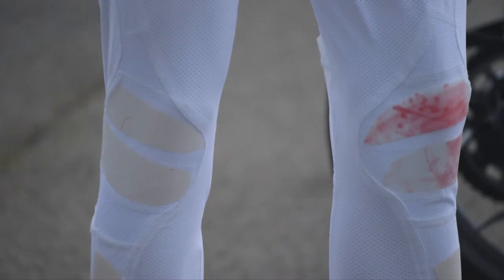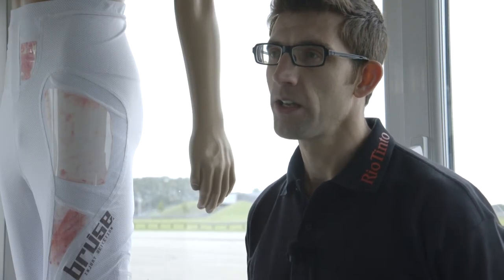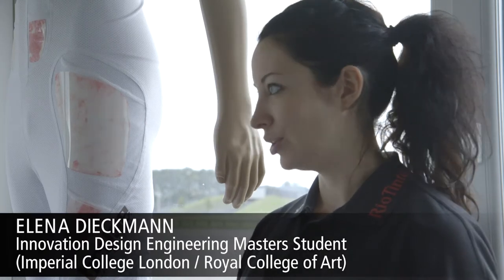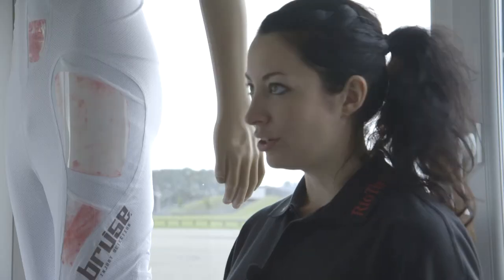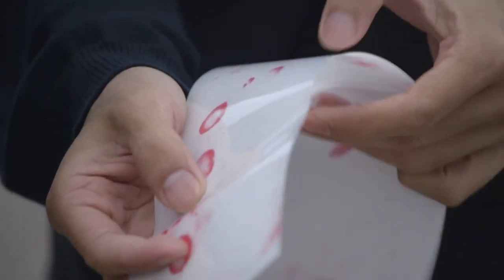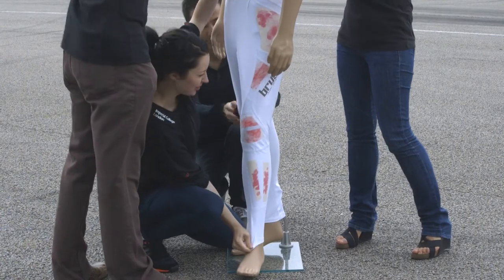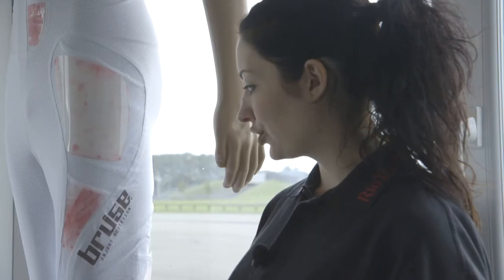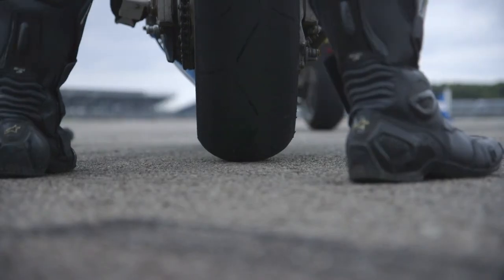Rio Tinto Sports Innovation Challenge - Project Bruise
Bruise

A revolutionary injury detection suit for paraplegic athletes.

Sit-skiiing, wheelchair basketball, and ice sledge hockey are fast paced, high-performance, high-adrenalin sports, but don't come without their risks. Paraplegic athletes often suffer un-diagnosed injuries in the parts of their body with reduced sensation. Untreated injuries can develop into performance hindering or even life-threatening conditions.
Bruise is a smart injury detection suit, which uses a recyclable pressure-sensitive film to indicate the severity of injuries by changing colour upon impact. Bruise is made of sweat-wicking stretch fabric for a comfortable, supportive fit. Mesh inserts and ergonomic seams offer breathability and freedom for movement.

The Bruise project has been developed as part of the Rio Tinto Sports Innovation Challenge by students on the Innovation Design Engineering and Global Innovation Design double masters courses run in collaboration between Imperial College London and the Royal College of Art. Advising the development of this project has been former Paralympian and founder of The Bike Experience, Talan Skeels-Piggins, whose insight and experience helped inspire the students in their development.